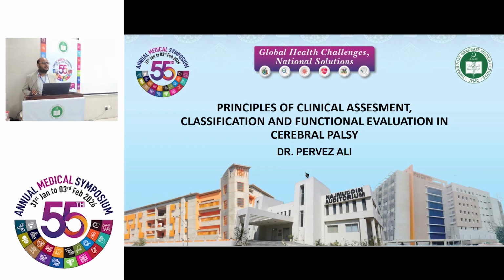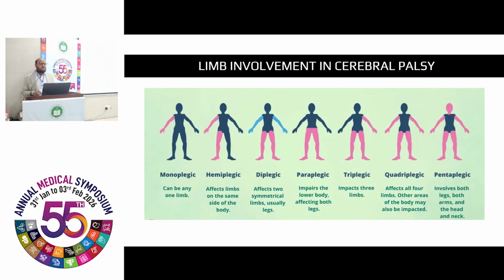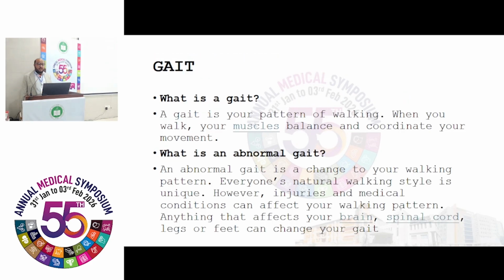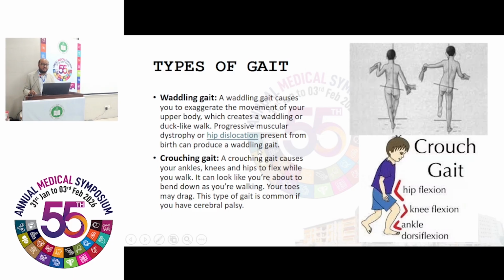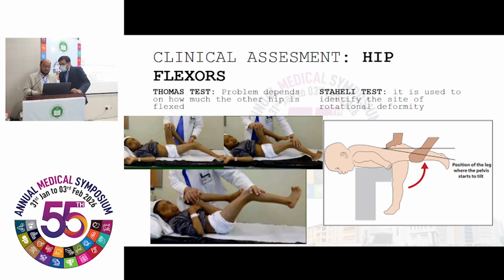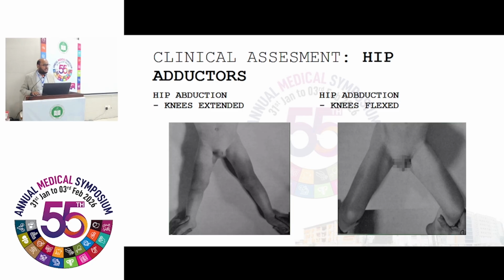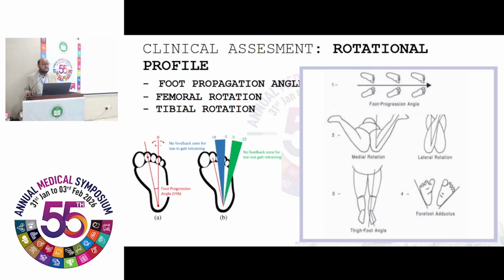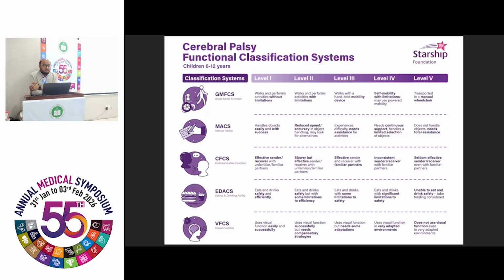Cerebral Palsy Clinical Assessment | Classification, Examination, Gait & Functional Evaluation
Cerebral Palsy (CP) requires a structured and systematic clinical assessment and examination for proper diagnosis, classification, and planning. In this comprehensive Orthopedics lecture, Dr. Pervez Ali explains the principles of clinical evaluation, classification systems, and functional assessment in Cerebral Palsy in a clear, exam-oriented manner and with real case examples.

This lecture is especially valuable for FCPS trainees, orthopedic residents, pediatric trainees, and physiotherapy students.

You Will Learn in This Lecture:
What is Cerebral Palsy?
Principles of Clinical Assessment in Cerebral Palsy

Detailed history taking in CP patients
Developmental milestones assessment
Tone assessment (spasticity evaluation)
Motor examination
Contracture assessment
Muscle power evaluation
Reflex examination

Classification of Cerebral Palsy

Physiological Classification
Spastic CP
Dyskinetic CP
Ataxic CP
Mixed CP

Topographical Classification

Monoplegia
Hemiplegia
Diplegia
Quadriplegia

Functional Classification Systems

Gross Motor Function Classification System (GMFCS)
Functional mobility grading

Functional Evaluation in CP

Gait pattern analysis with real clinical examples

Scissor gait
Crouch gait
Jump gait
Spastic hemiplegic gait

Assessment of limb length discrepancy

Rotational deformities (Femoral anteversion, Tibial torsion)

Popliteal angle measurement

Silfverskiöld test for equinus deformity

Thomas test for hip flexion contracture

Staheli test

you should watch this if you are a ;

 MBBS Students
 FCPS (Orthopedics) Trainees
MS Trainee
 Orthopedic Residents
 Pediatric Residents
 Physiotherapists
 USMLE & PLAB Candidates
 Medical Students Preparing for Viva

Why is this Lecture so Important

Accurate classification and functional evaluation of Cerebral Palsy patients is essential for:

Treatment planning

Surgical decision-making

Rehabilitation planning

Long-term outcome prediction

This lecture provides a structured, clinical approach that is frequently tested in professional exams and viva examinations.

Cerebral palsy clinical assessment
Cerebral palsy classification
Functional evaluation in cerebral palsy
GMFCS explained
Cerebral palsy gait patterns
Spastic diplegia assessment
Popliteal angle test CP
Silfverskiöld test cerebral palsy
Orthopedic examination CP
CP evaluation lecture